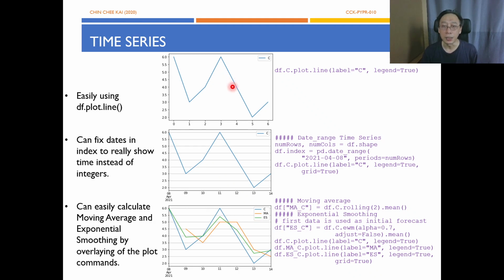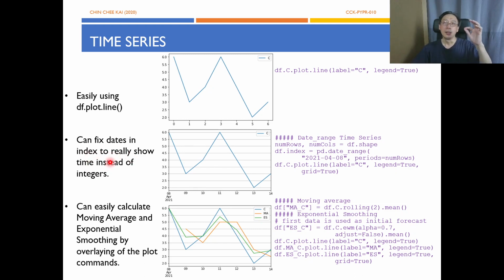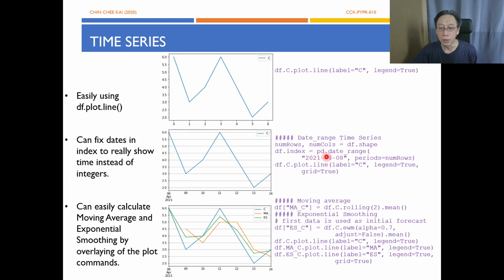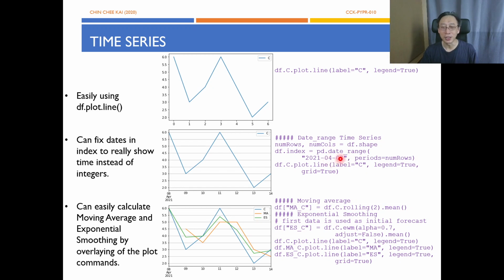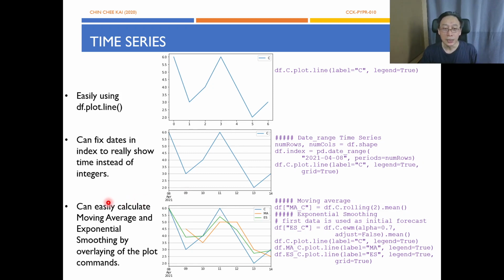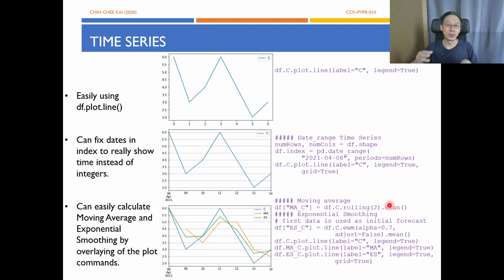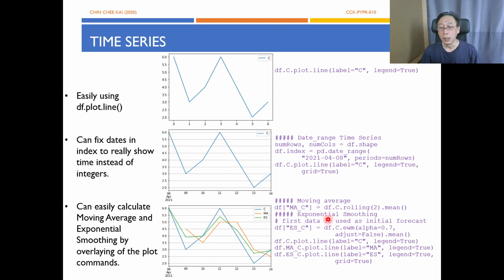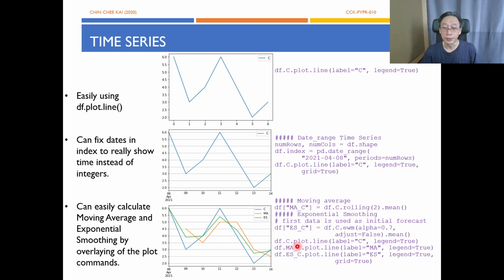Python Programming - Data Visualization T04 - Times Series and Multiple Plots (Part 1/2)